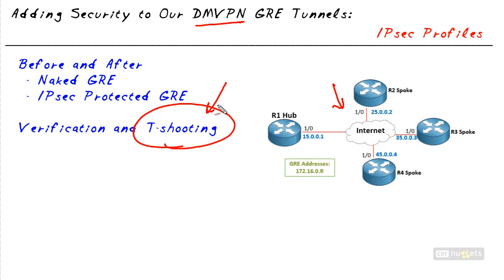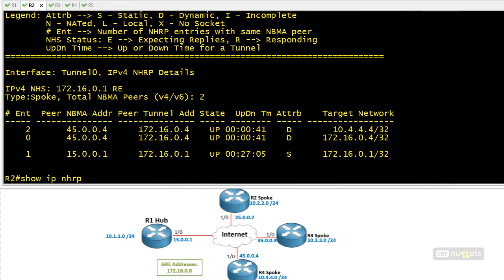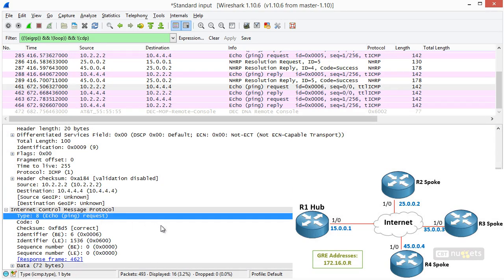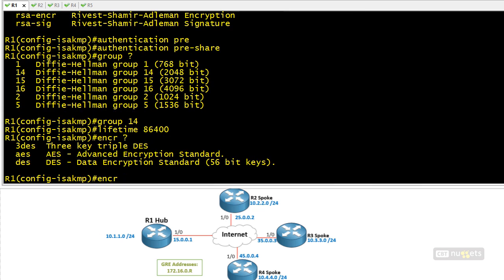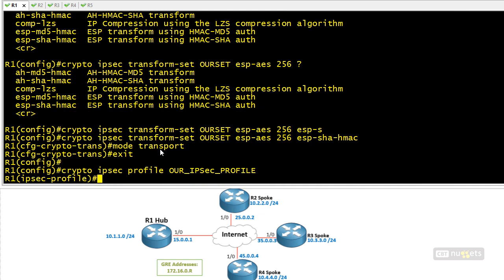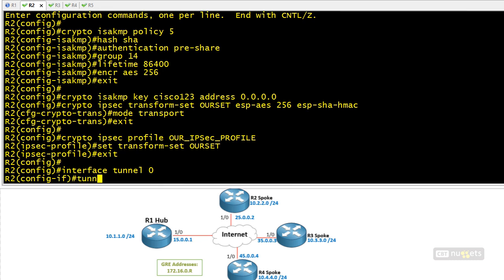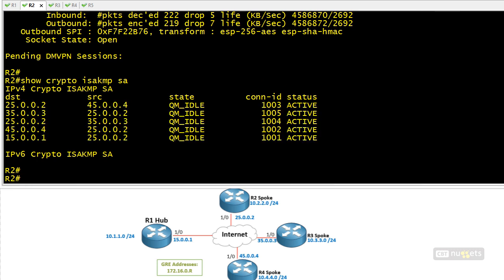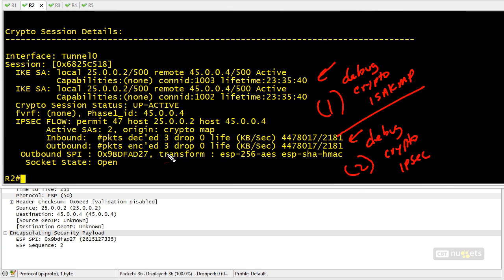03 Protected DMVPN